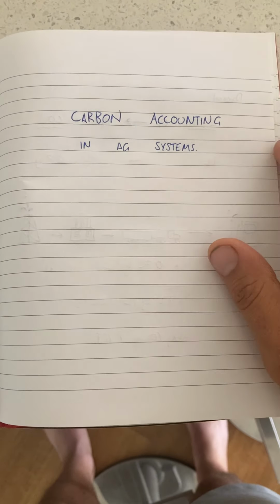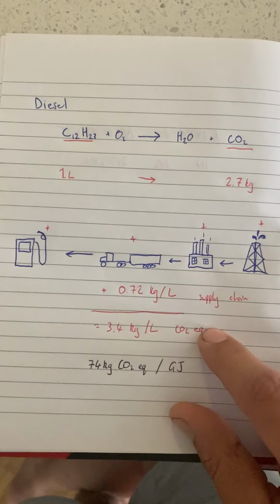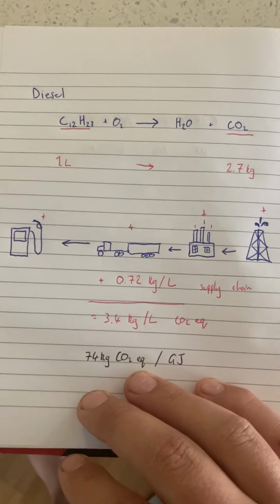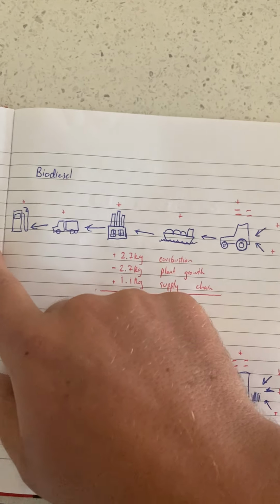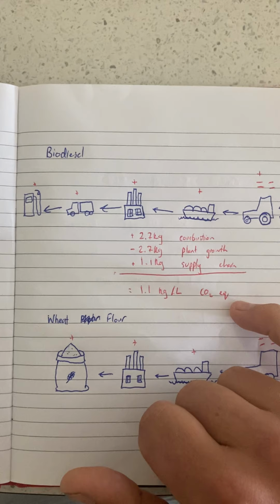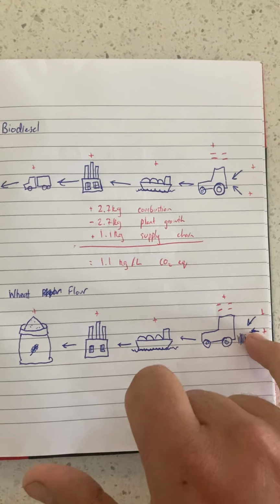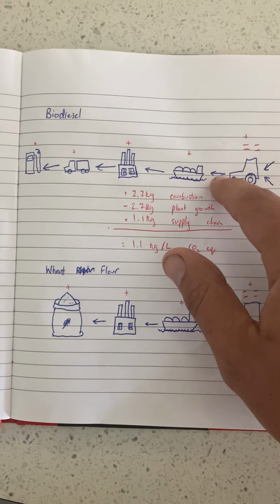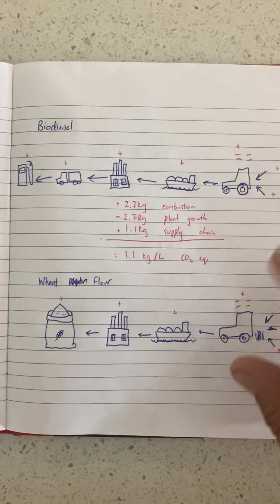Carbon accounting in agriculture supply chain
Description using example of Australian canola